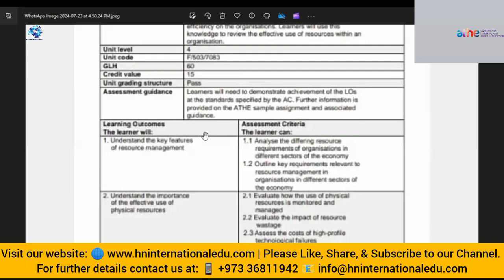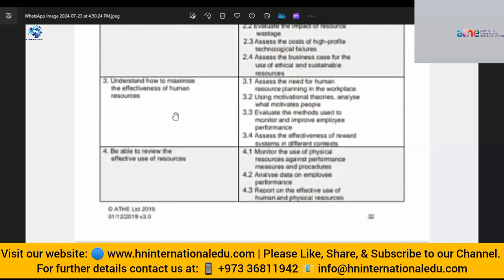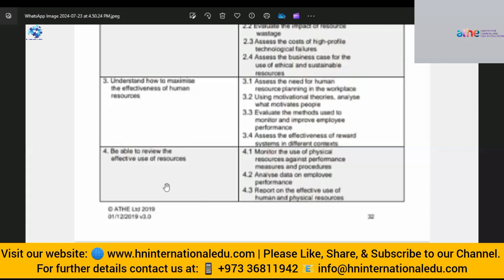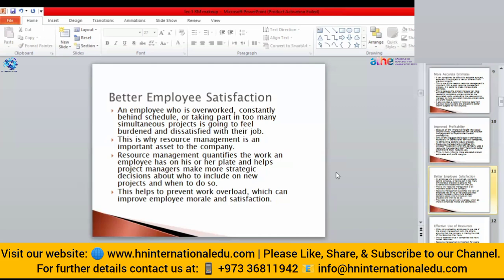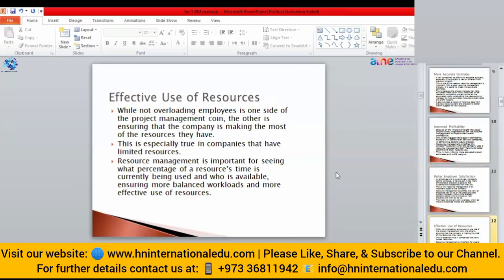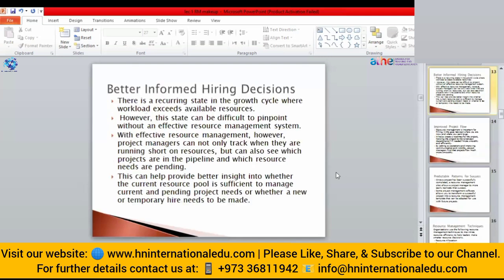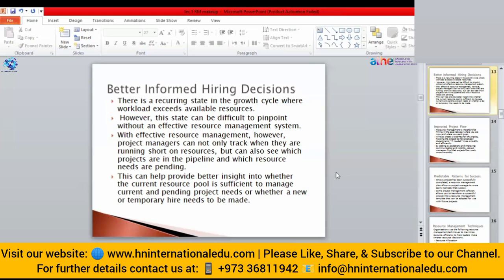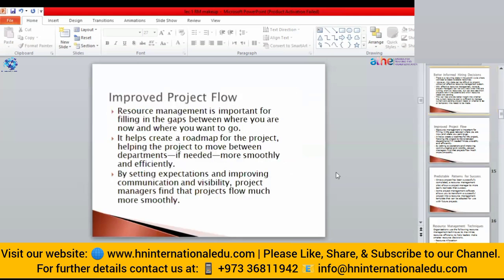Resource Management Lecture No. 01 Part 1 B2 ATHE Level 4 Health and Social Care Management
➤ MBA
➤ MSc. Information Technology
➤ Accounting
➤ Business & Management
➤ Computing
➤ Coaching & Mentoring
➤ Education & Training
➤ Health & Social Care
➤ Law